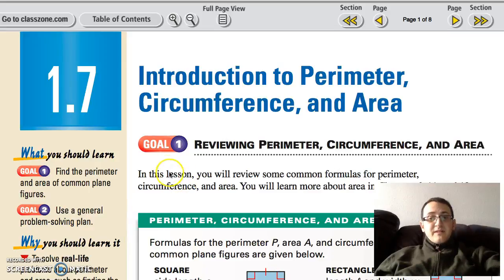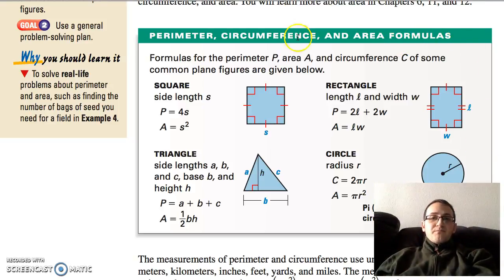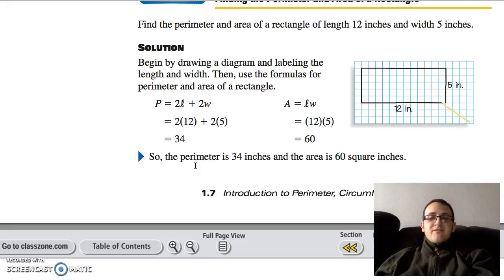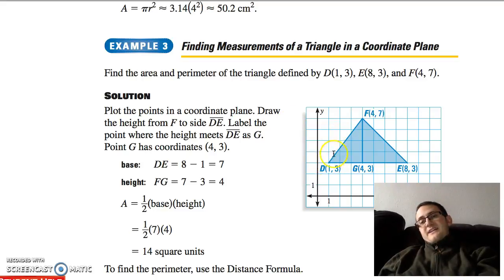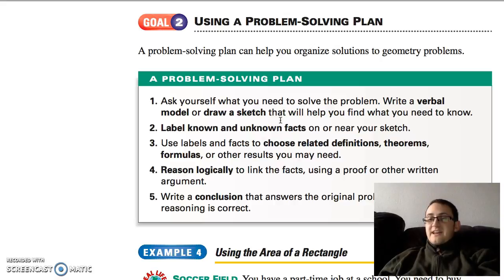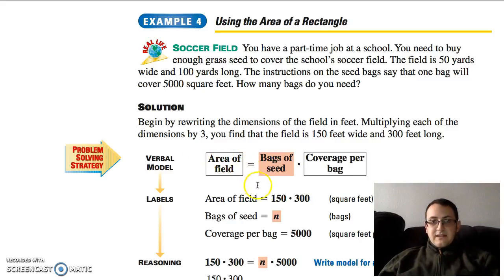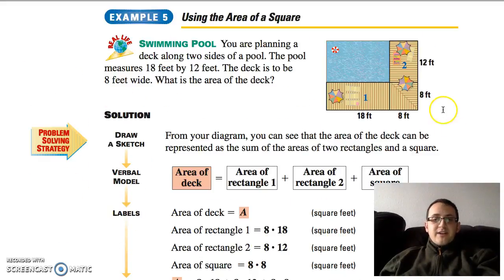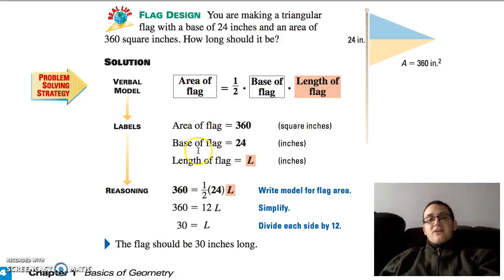1.7 Overview (Areas and Perimeters)